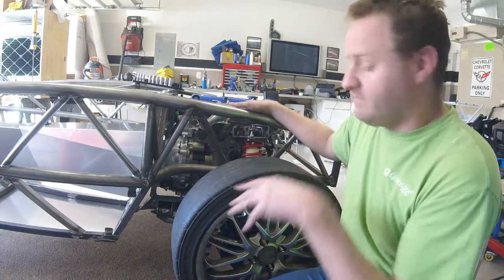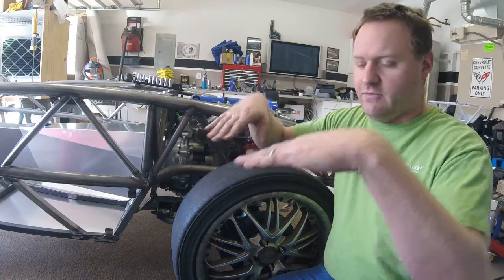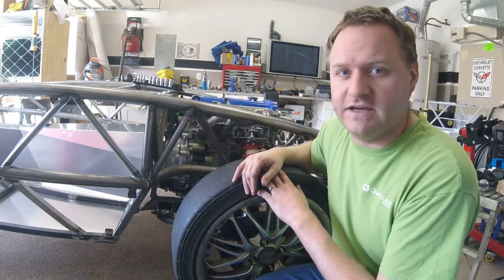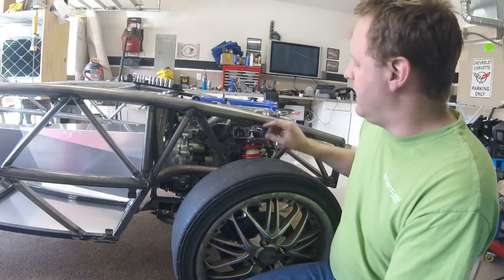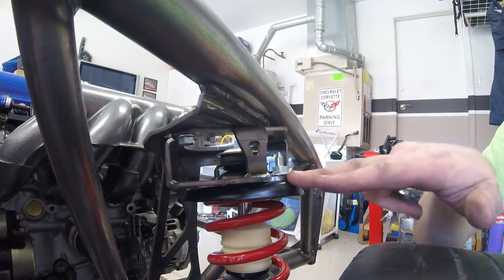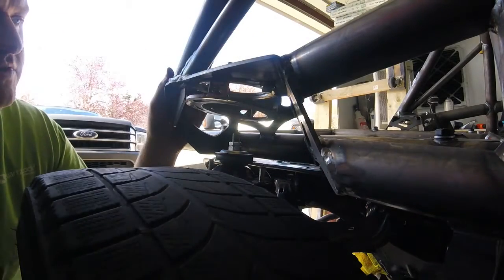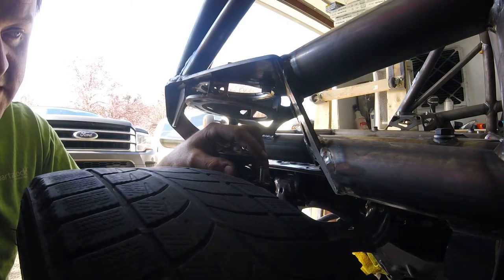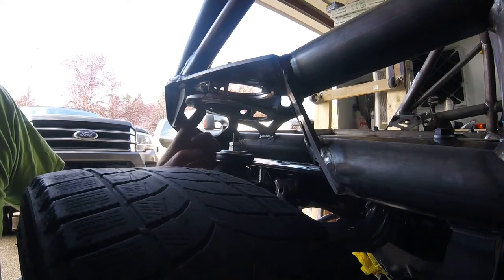Exocet Build: Exocet Shock Spacer Install (Part 28)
Installing the shock spacers on the exomotive exocet.  These spacers are an optional item and are not included with the kit, but if you are going to run an aftermarket coilover suspension for the miata you really MUST purchase these.  I show the proper orientation and final position of the shock spacers when installed on the Flyin' Miata Vmaxx coilovers.